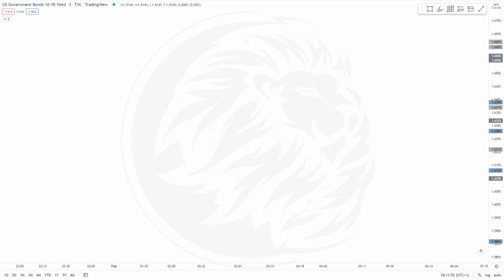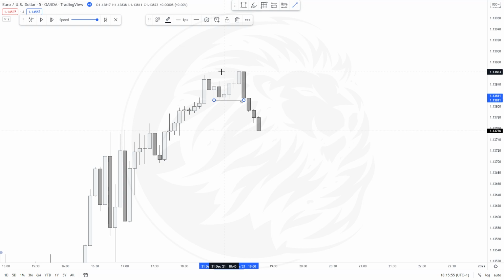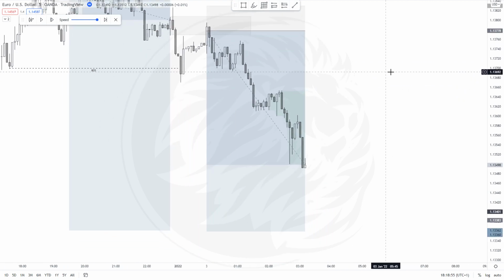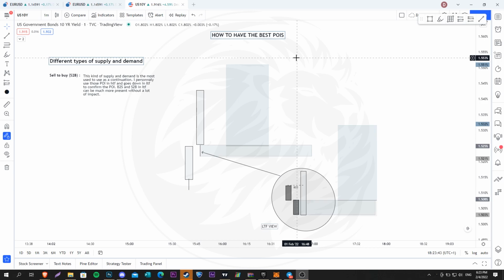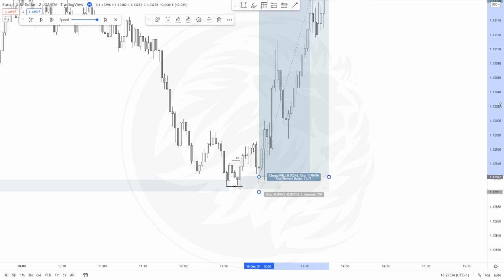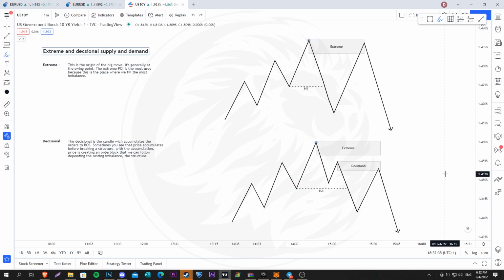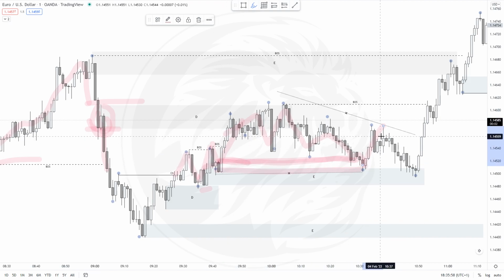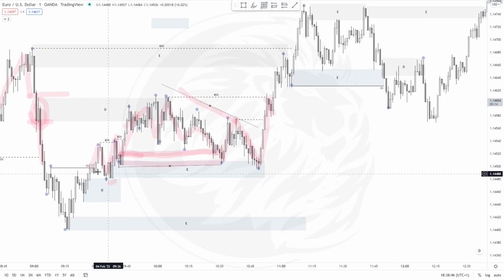Free SMC Strategy - (7) Supply and demand - Different types of OB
Free SMC COURSE : 7 - Different type of ob
- 3 different type of OB

 / dexterr_fx